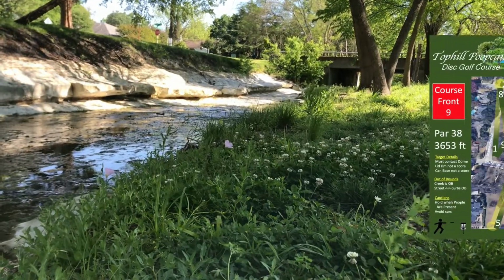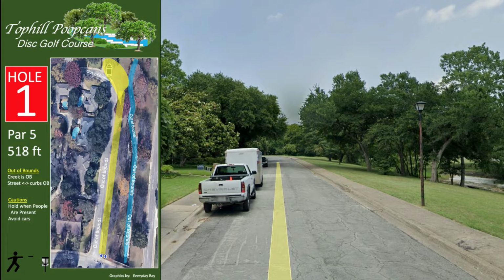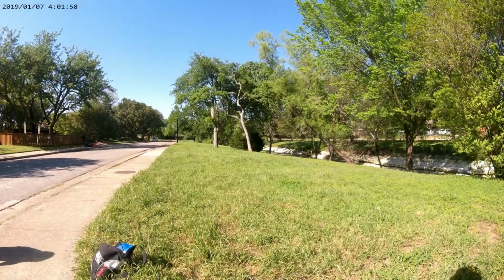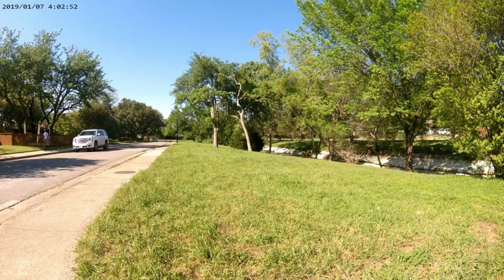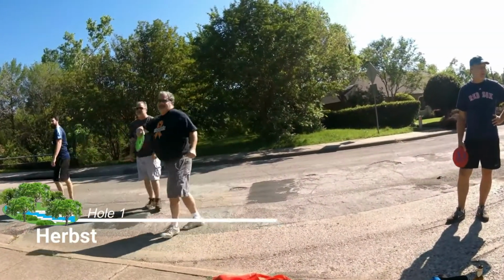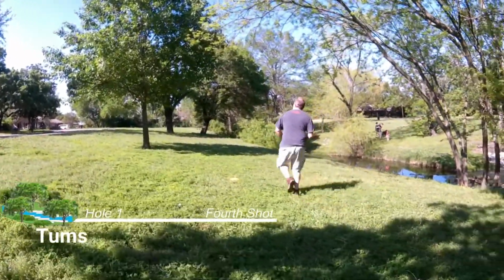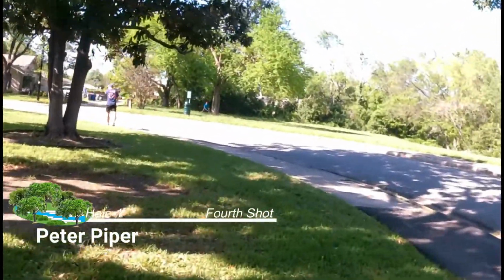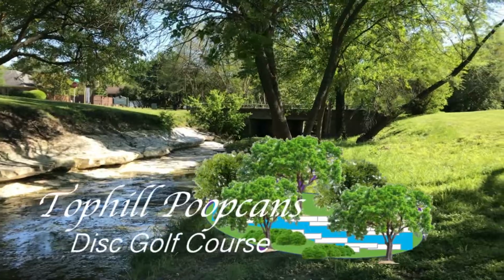Long Trailer - Tophill Poopcans - Lead-in thru Hole # 1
I got bored.  This was too much work.  It's not lost on me that I stopped after the only hole where I am actually in the lead!  Never happened before or since.

Suggestions?